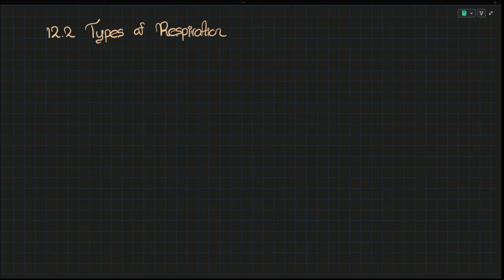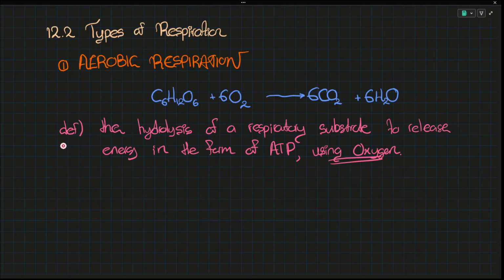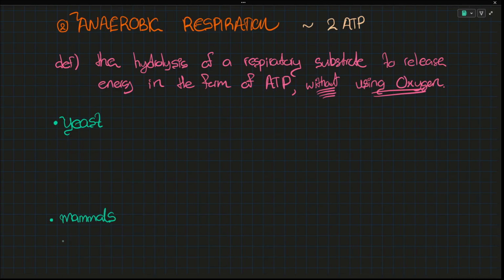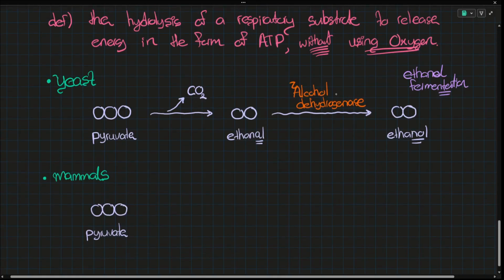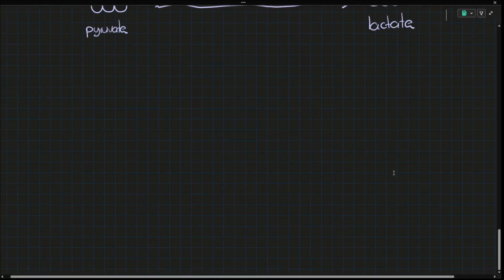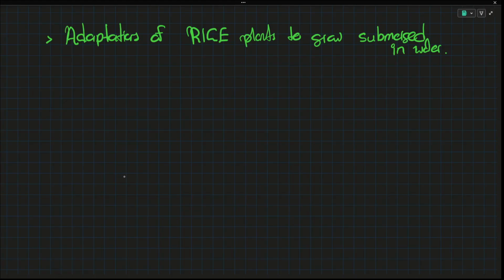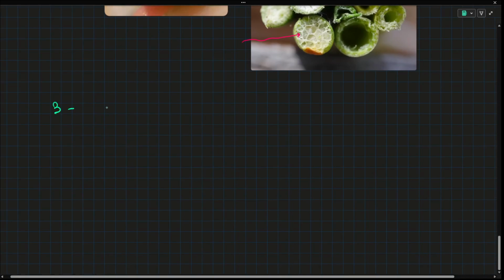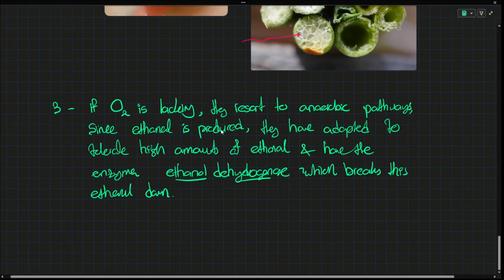A2 BIO 9700 | CHAPTER 12 - ENERGY & RESPIRATION | 12.2 - TYPES OF RESPIRATION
🔥 12.2 Types of Respiration – How Cells Release Energy
In this lesson, we explore how cells break down glucose to release energy, comparing different types of respiration and when they occur ⚡. We’ll cover:

Aerobic respiration (with oxygen) 🌬️
Anaerobic respiration (without oxygen) 🚫
Differences in energy yield 💥
Lactic acid & oxygen debt in muscles 🏃

Whether you're studying for exams or trying to truly understand energy in living systems, this lesson keeps it simple, clear, and easy to follow 📘

✅ Affordable Rates
✅ Flexible Timing
✅ Google Classroom Facilities
✅ Individual Attention
✅ Individual Classes
✅ Small Group Classes
✅ PDF Books
✅ Revision Notes
✅ Regular Feedback
✅ WhatsApp Support